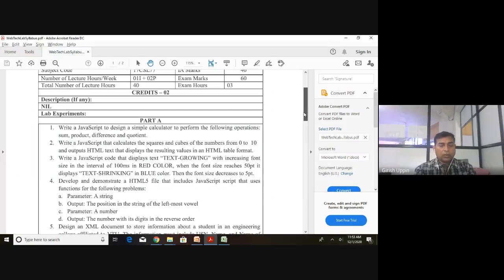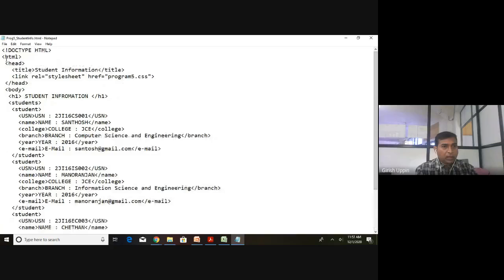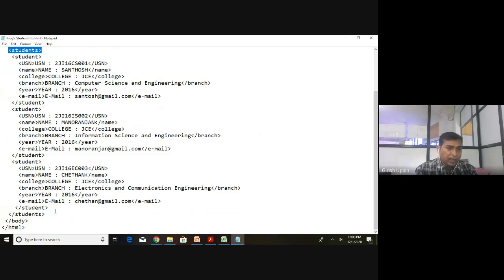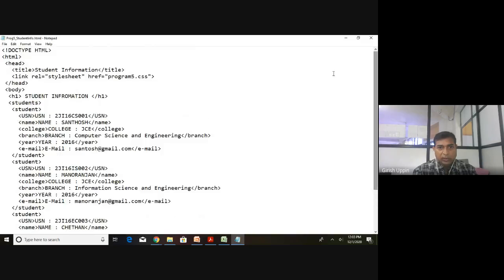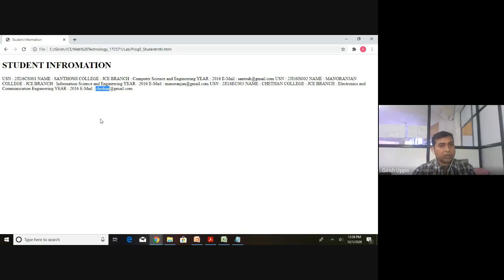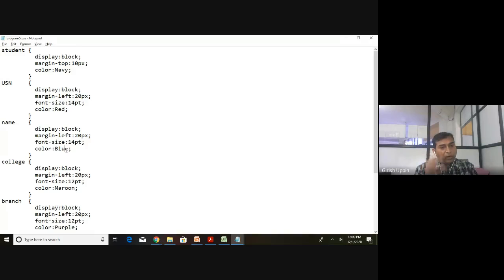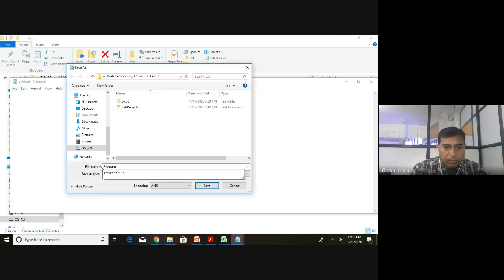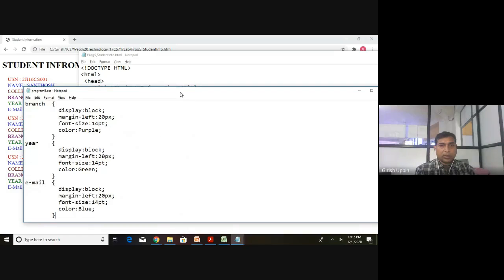JCE CSE Web Technology Lab - 17CSL77 Lab Program 5